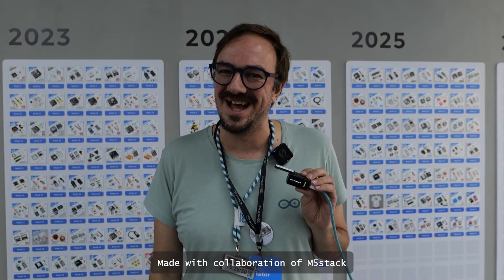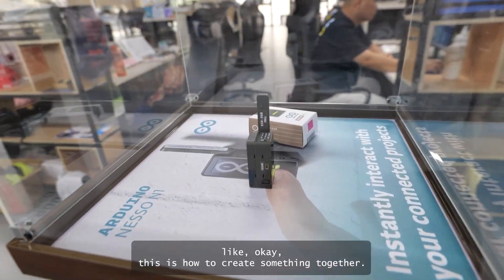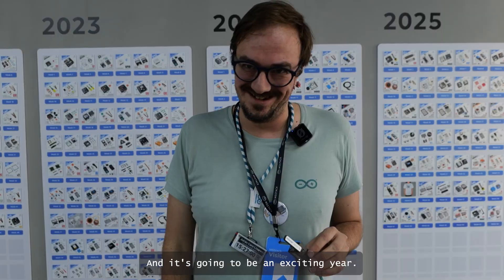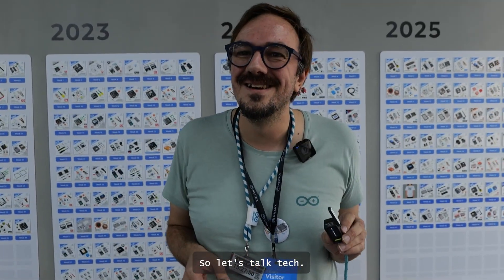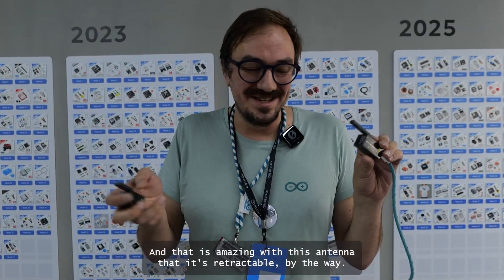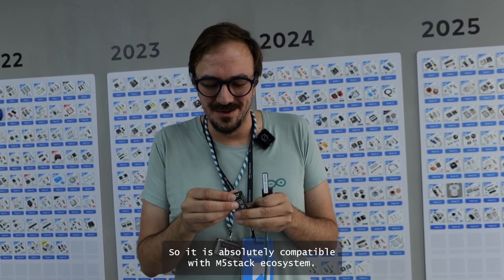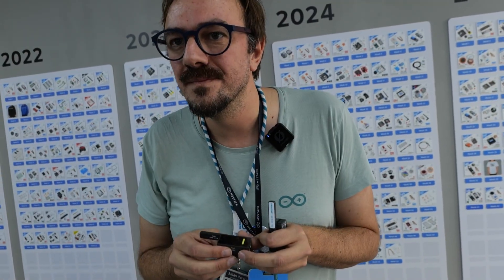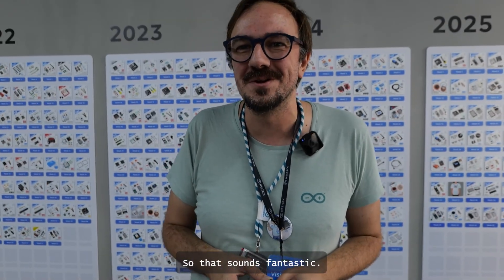I got to speak to the Arduino team at M5Stack HQ about Qualcomm acqisition and Nesso N1 launch!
While attending an Open Day at M5Stack HQ in Shenzhen, I met Julian from the Arduino team, and we had a chat about the new product launch and his personal take on the hot topic which is Qualcom take over of Arduino.

With extra support in October from: Howard S